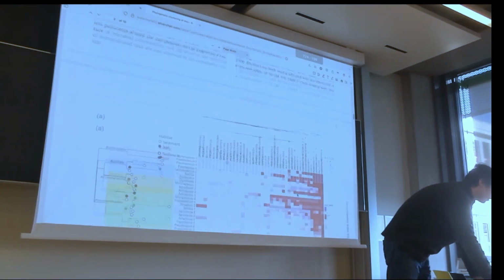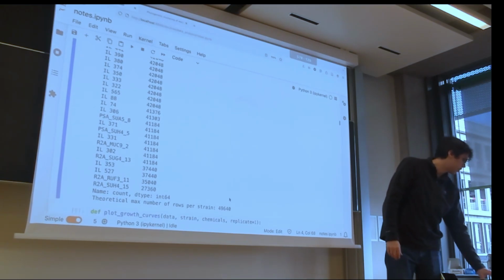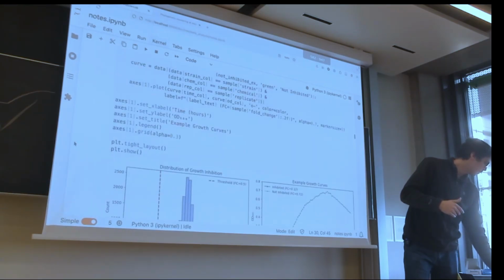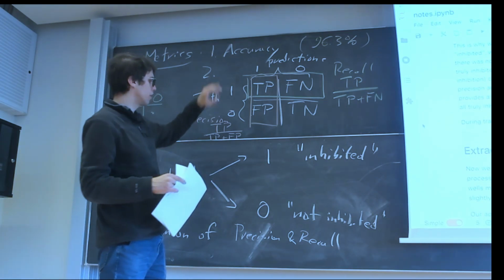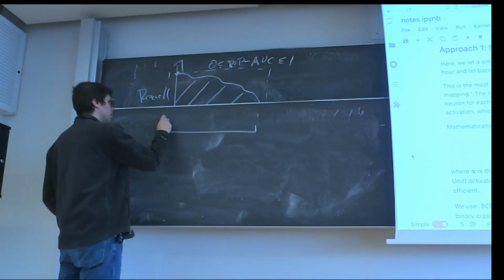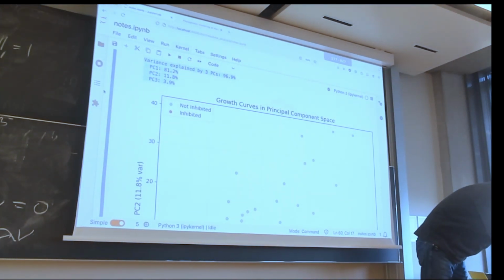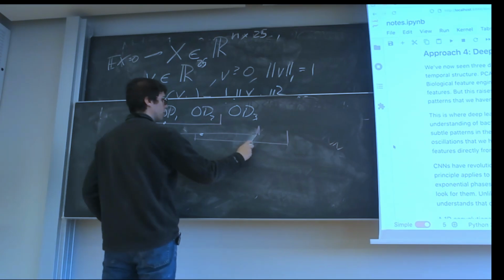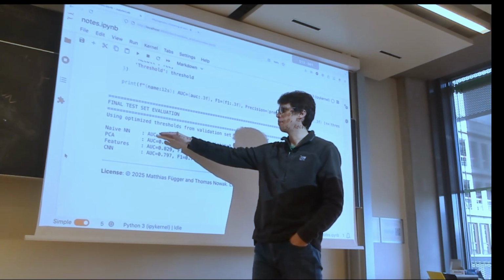Computational Bioengineering 2025 | Lecture 10 - Data Analysis and AI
This lecture: Data Analysis and AI